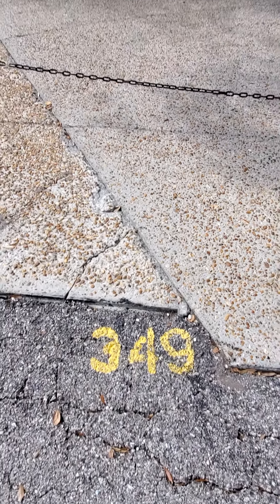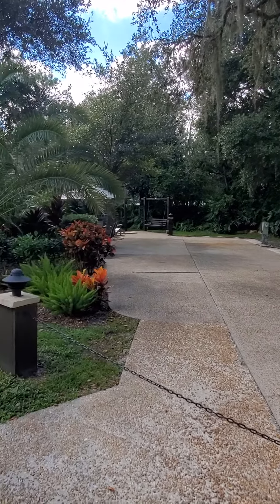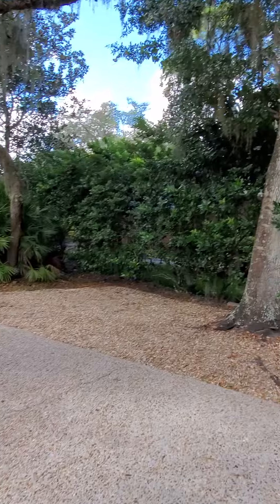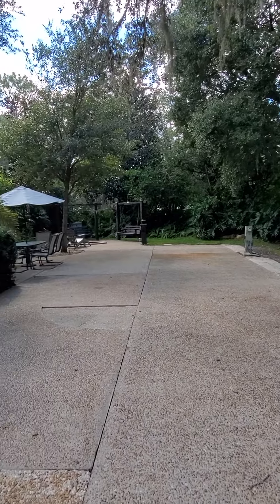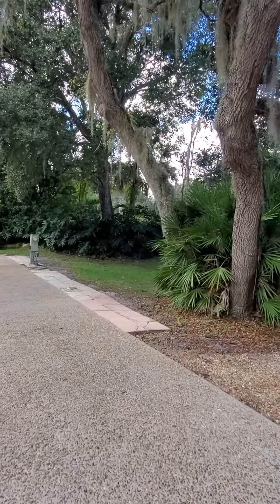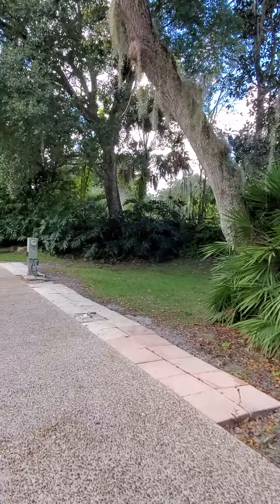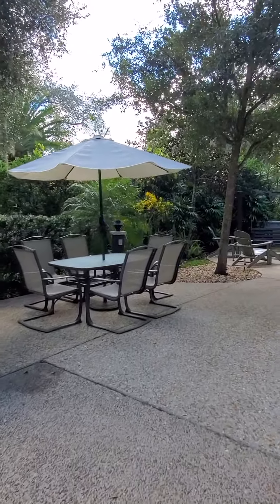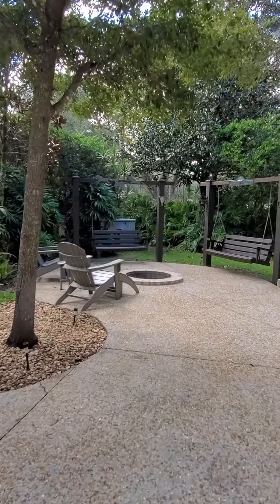River Ranch RV Resort Lot 349